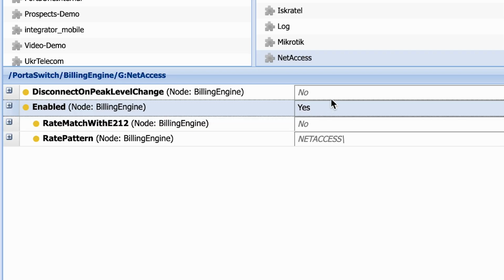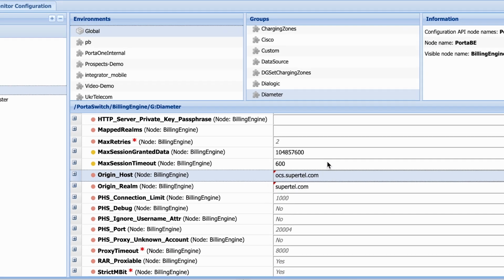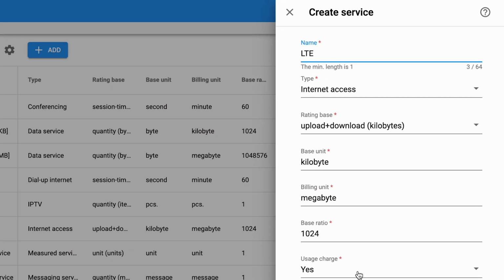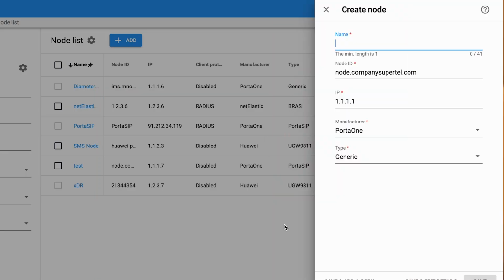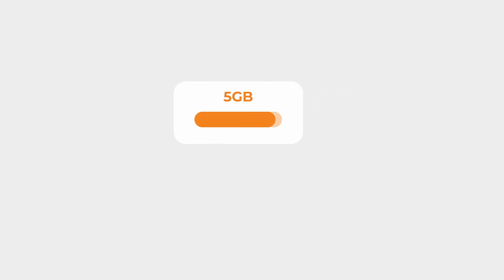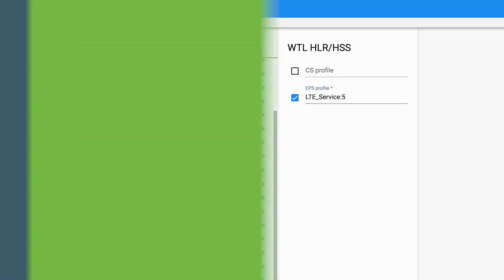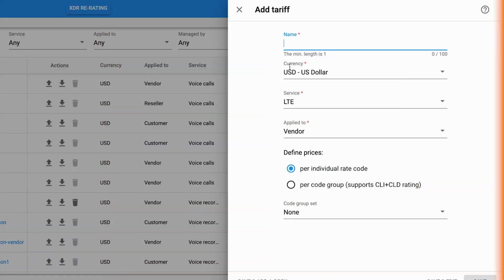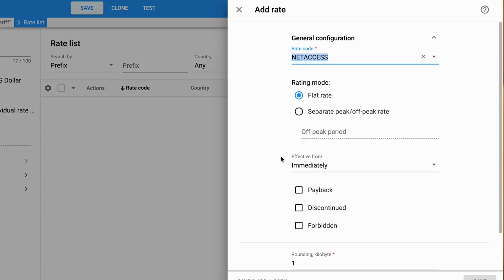Getting Started with LTE Service for MVNOs | Launching Your MVNO pt.9 | PortaSwitch 101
In this video, we give you an overview of how MVNOs can launch LTE service with PortaBilling. Using our test MVNO SuperTel as an example, you’ll see how PortaBilling connects to the host MNO’s LTE network components (P-GW, HSS, PCRF) and supports key functions like SIM provisioning, policy enforcement, and accurate charging.

We’ll briefly walk through the main configuration steps and highlight the role of PortaBilling entities such as the node, service policy, and vendor/customer tariffs. This sets the stage for the next videos, where we’ll dive into the practical configuration in detail.

Timecodes:
00:00 Introducing
00:30 Configuration steps
00:57 Activate the internet service in PortaBilling
01:23 Configure ESPF handler for SIM card activation and deactivation
02:39 Create LTE service
02:56 Add the gateway as a node
03:07 Create service policy in PortaBilling
03:41 Configure MNO as a vendor (vendor, vendor tariff, and connection)
04:11 Create a customer tariff
04:18 Summarize